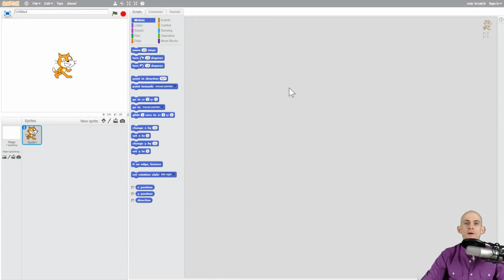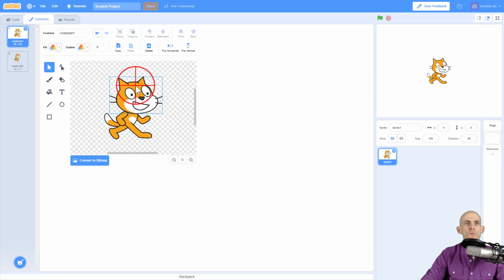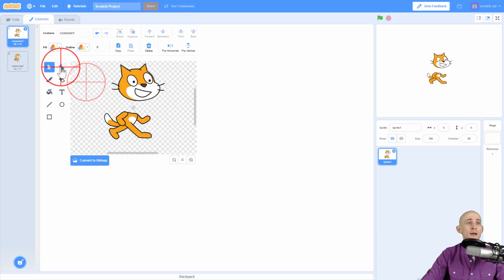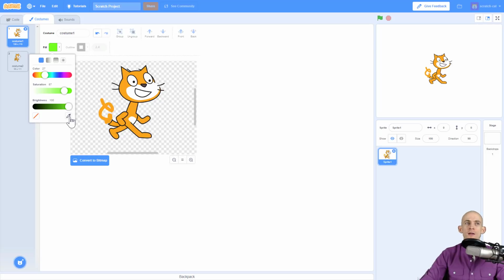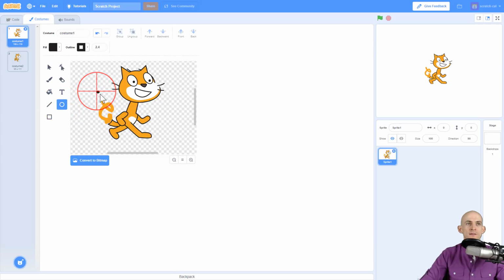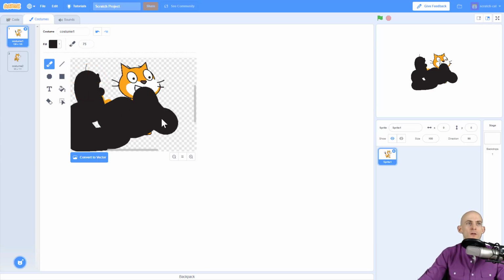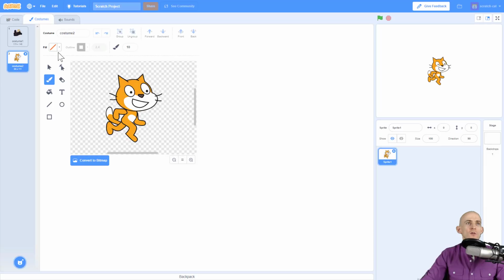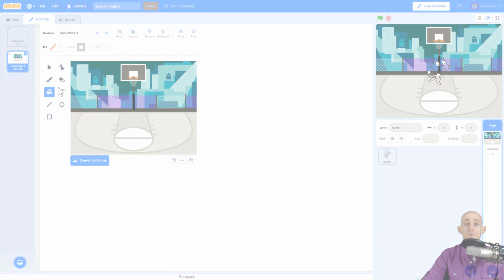Scratch 3.0 - Costumes